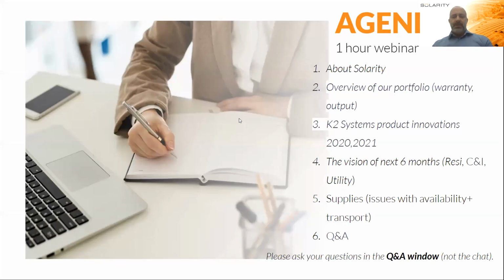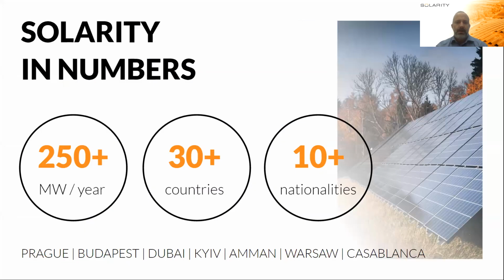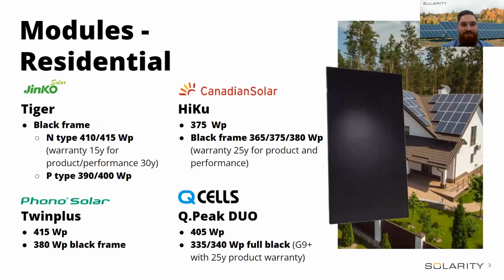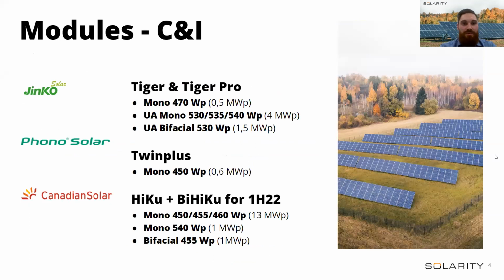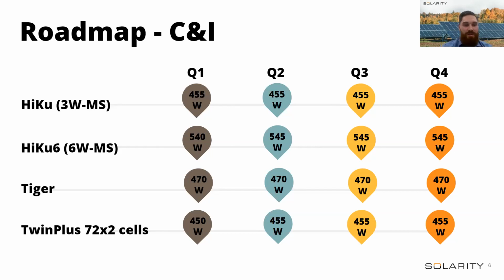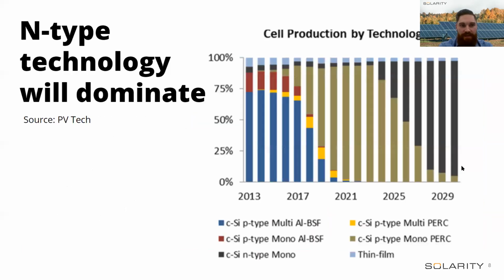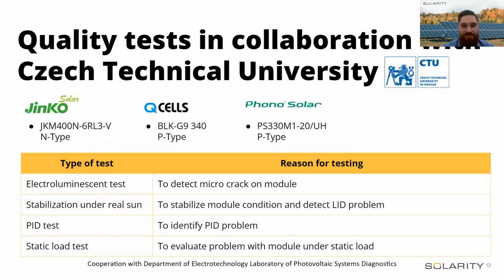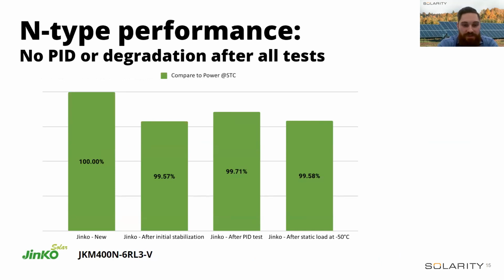Solarity webinar in English: Overview of the PV modules in our portfolio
Check out our recorded webinar in which our Global product manager Vojta Rosík introduced and described Solarity portfolio.

Agenda:
- About Solarity
- Overview of our portfolio (warranty, output)
- K2 Systems product innovations 2020, 2021
-The vision of next 6 months (Resi, C&I, Utility)
-"Test bench" in CTU
-Supplies (issues with availability + transport)
- Q & A